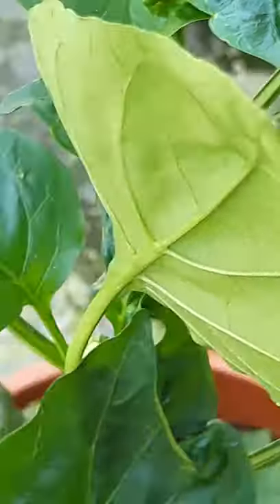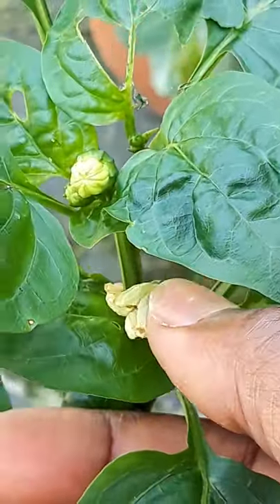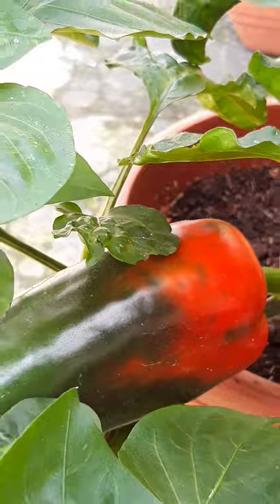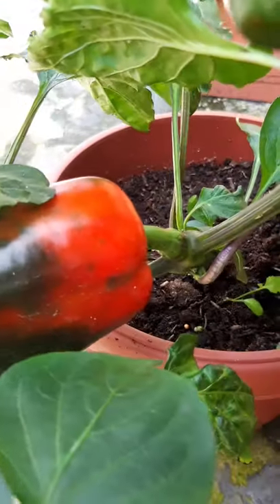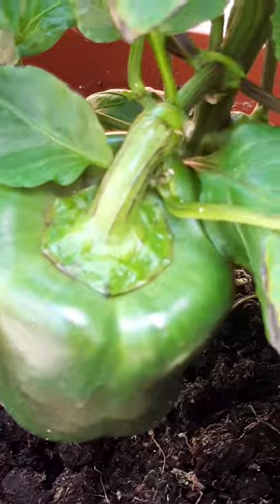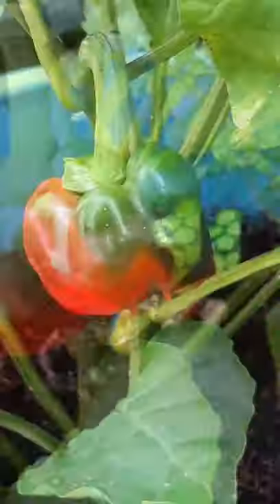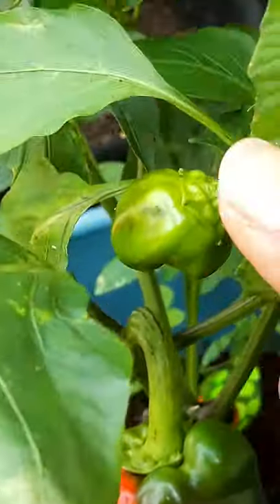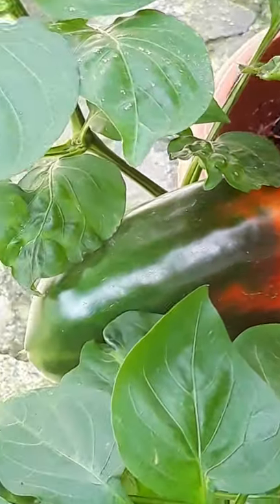How to turn a GREEN Pepper into a RED pepper. What is the DIFFERENCE?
Depending on variety and conditions, flowering  of a bell pepper plant will begin 70 to 80 days after seed is sown.

Bell peppers can be eaten at any stage of development,but they are more nutritious and flavorful when they are allowed to mature to full-ripe red.

This voice was produced in an artificial intelligence voice service 'Typecast.'